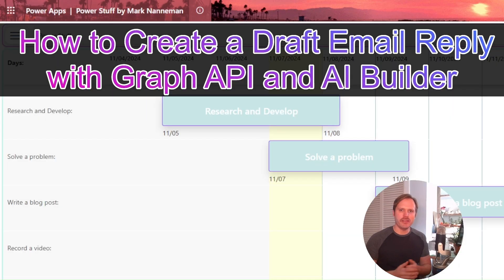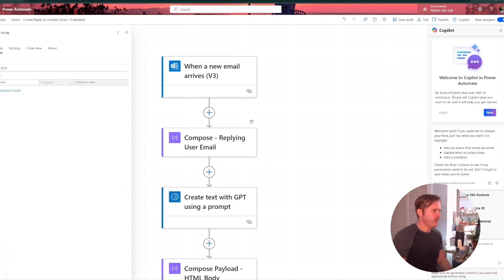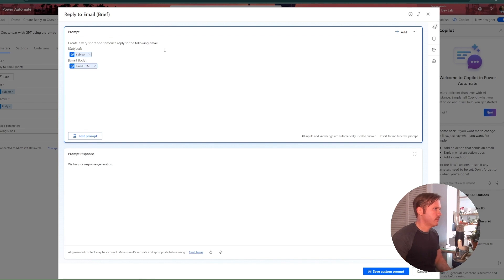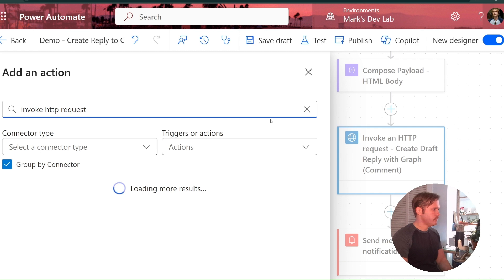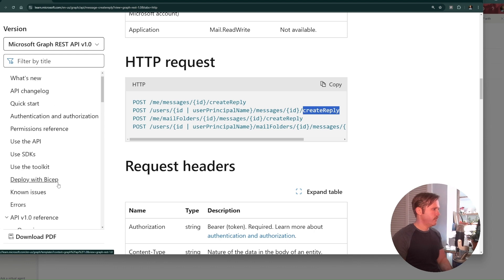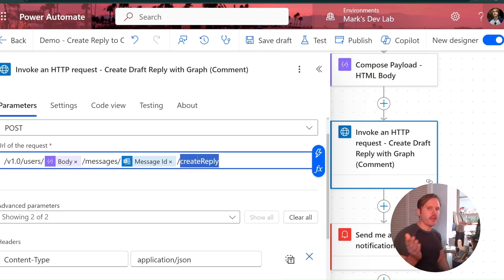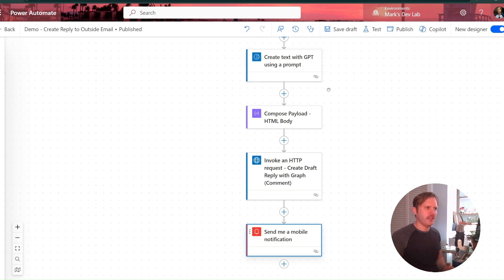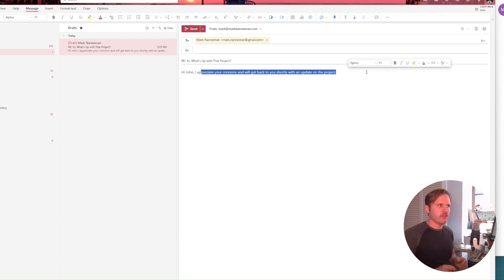How to Create a Draft Email Reply in Power Automate (w/ Graph API & AI Builder)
How to use AI Builder and Graph API to create draft reply messages and send a notification in power automate.

**NOTE: I have published an update post and video on how to include the original email message underneath the AI generated reply in the draft message.